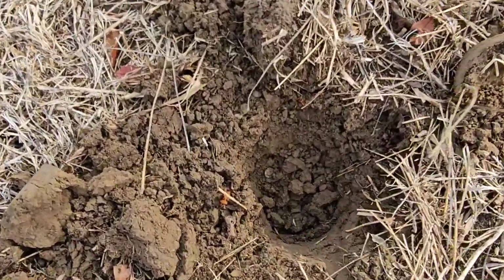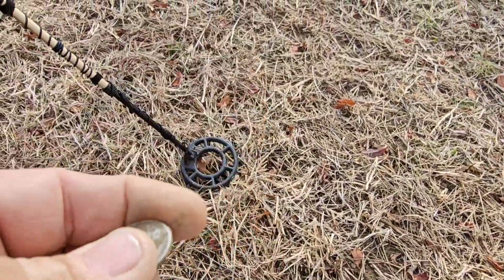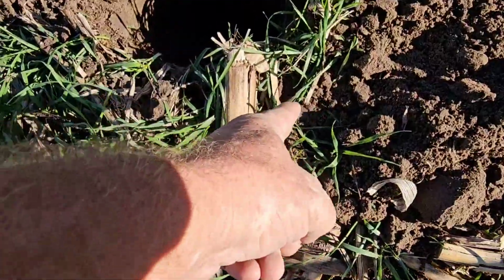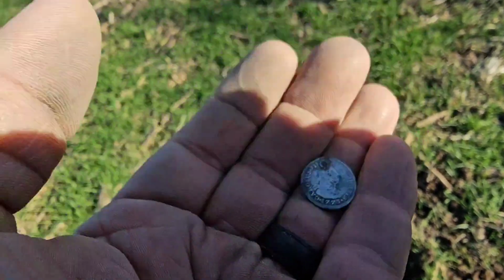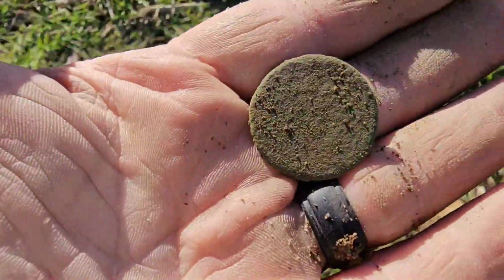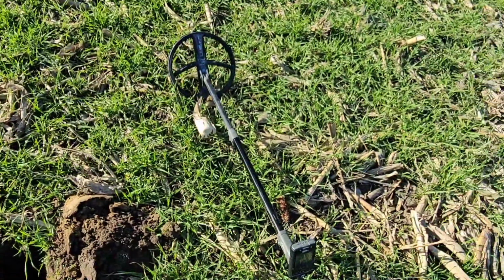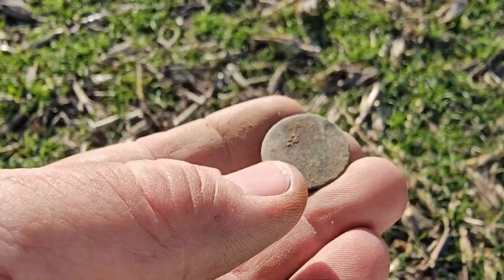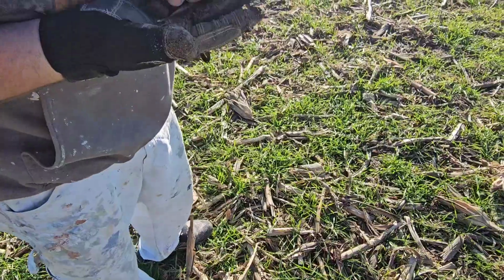DEEPEST COIN ON EDGE EVER!!